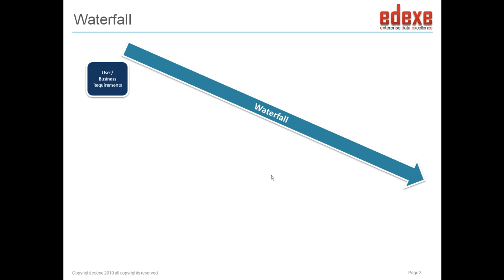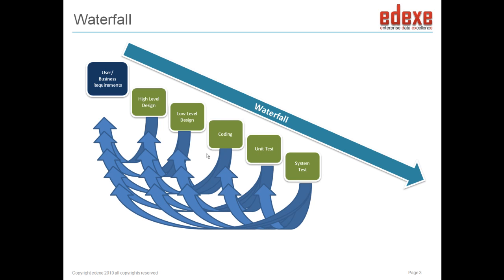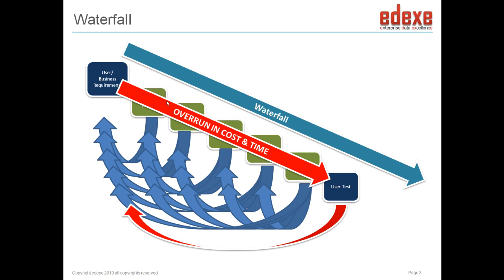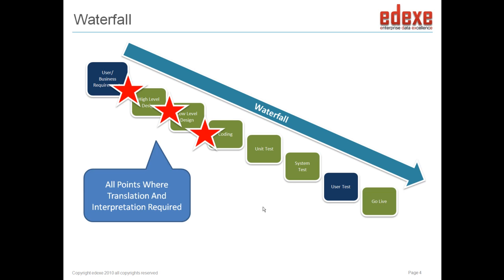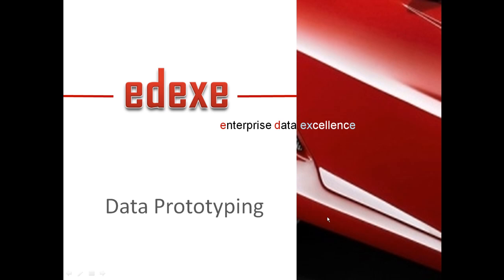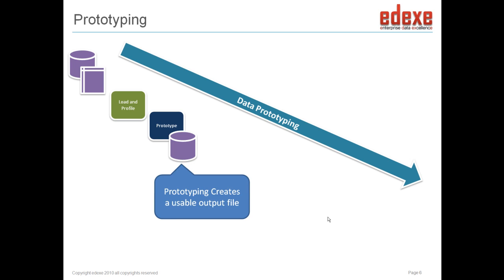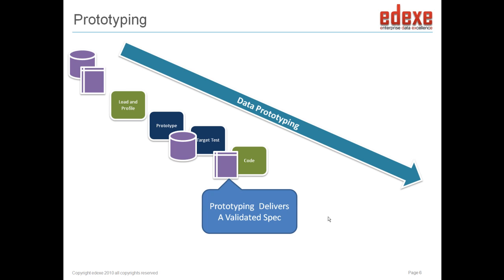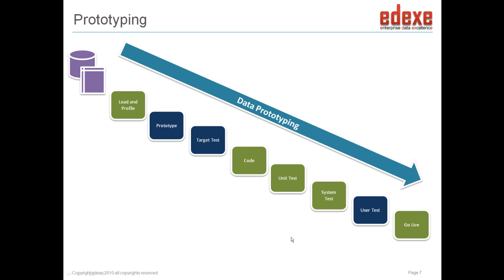A comparison of data prototyping and traditional waterfall development approaches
A short video showing the data prototyping approach to data development projects.

To find out more about edexe or X88 Pandora please